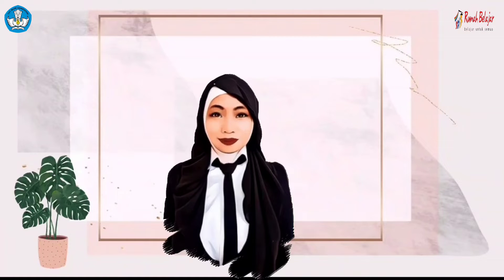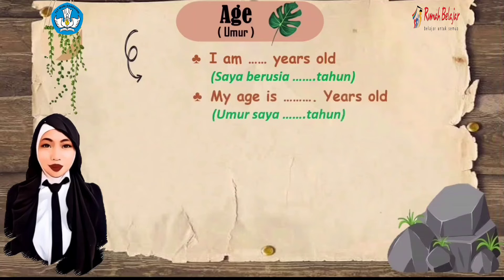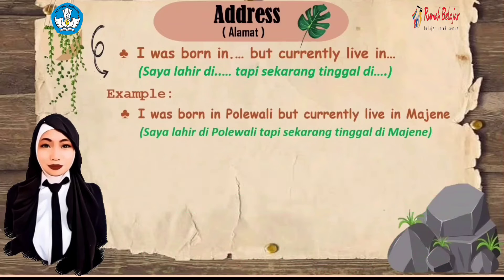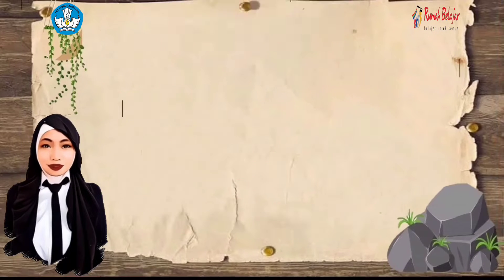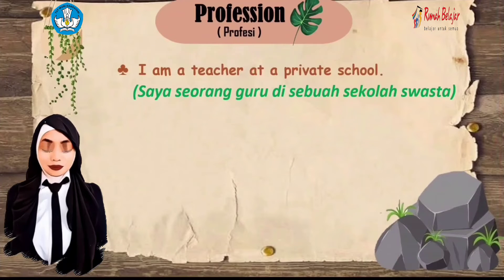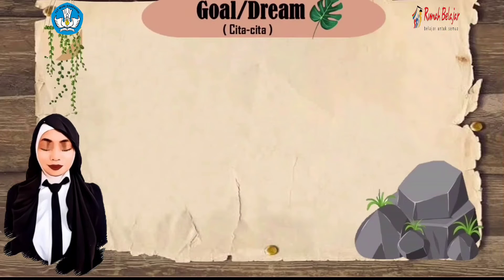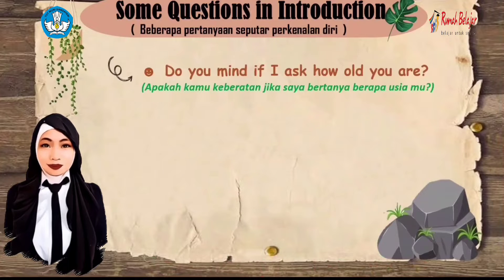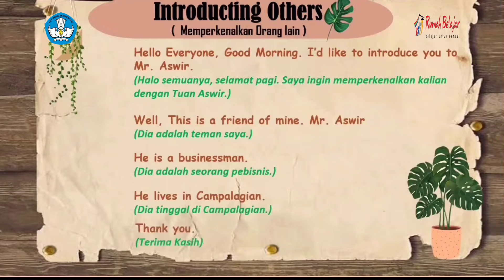Materi Ajar kelas X SMK (Talking About Self)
Materi ajar sebagai salah satu media yang digunakan dalam proses pembelajaran terkait dengan materi Self Introduction dan Pronoun (untuk penulisan yang benar adalah "INTRODUCING" bukan "INTRODUCTING" (MAAF kesalahan saat pembuatan video)